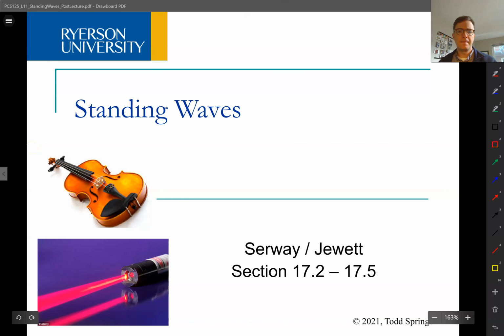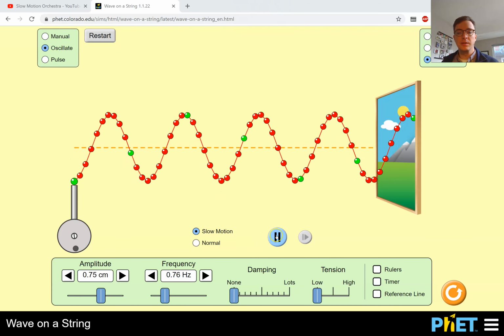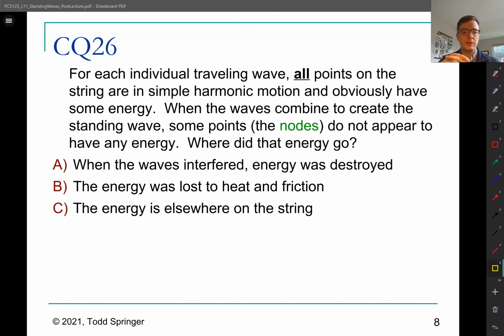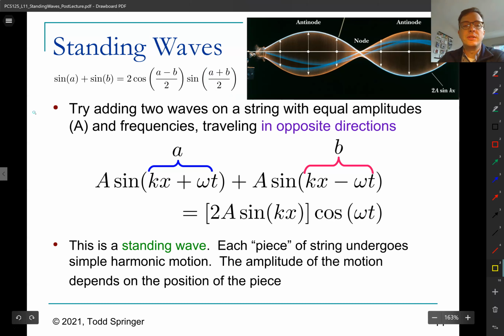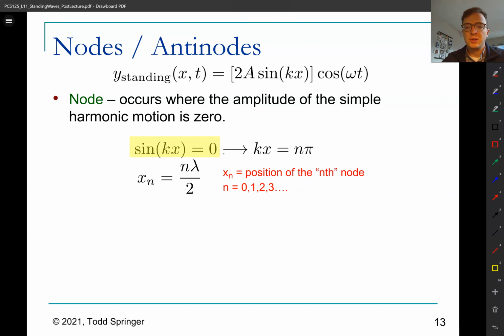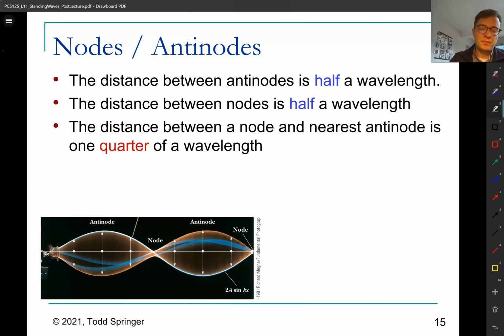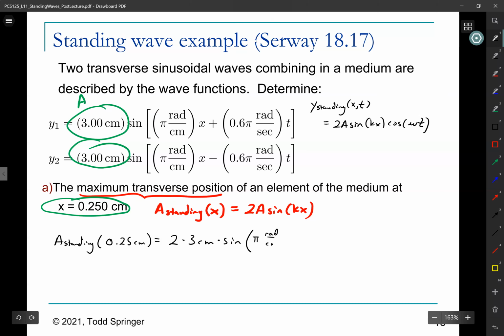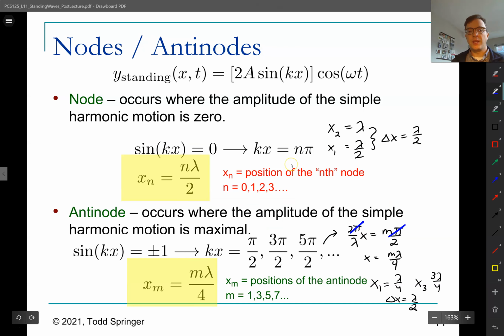Lecture - Standing Waves - Part I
This is an introductory physics lecture on the basics of standing waves - how they are formed, how to describe them mathematically, what frequencies are allowed for particular boundary conditions (part 1 of 2)